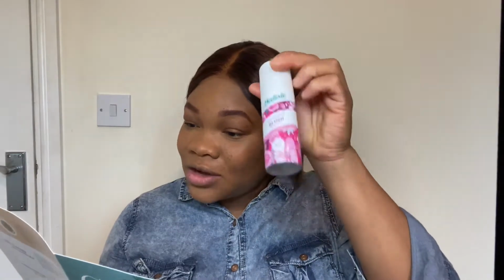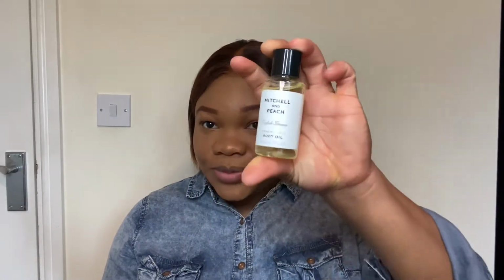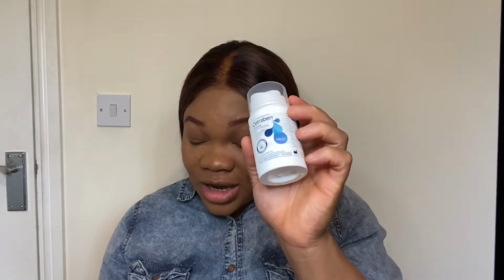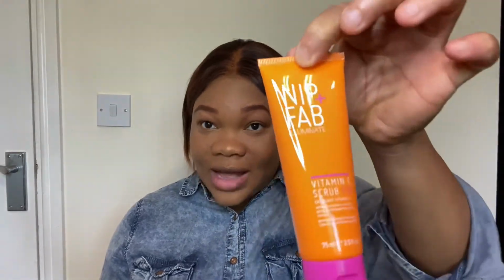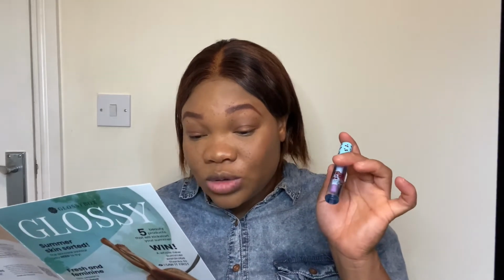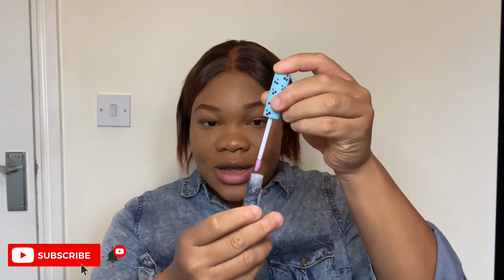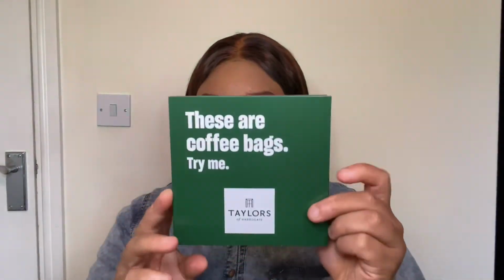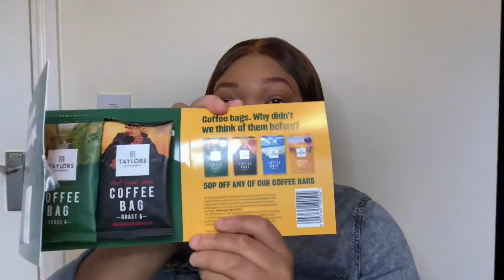*SPOILER ALERT* June Glossybox Unboxing | Dreaming of Paradise | lizziexcorner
MAKEUP PRODUCTS I NORMALLY USE:
WHAT I USE TO RECORD & EDIT:
iMovie
Videoleap